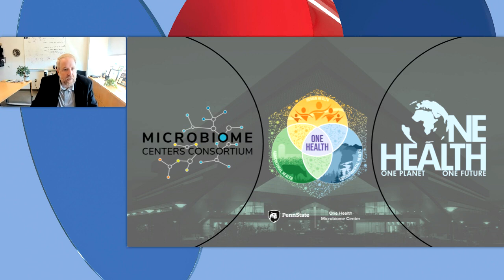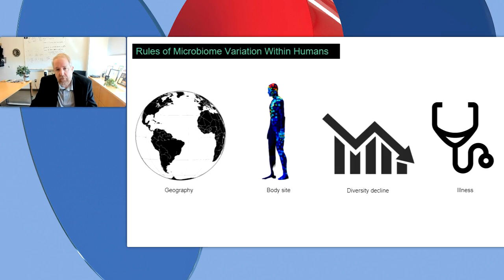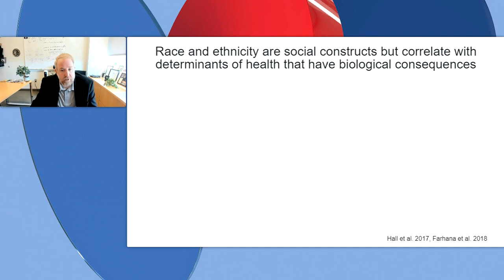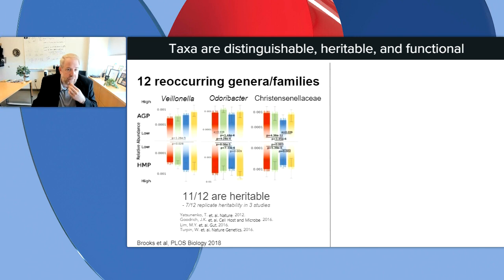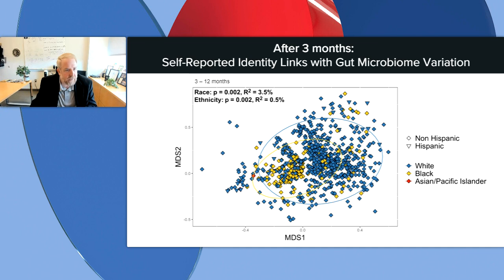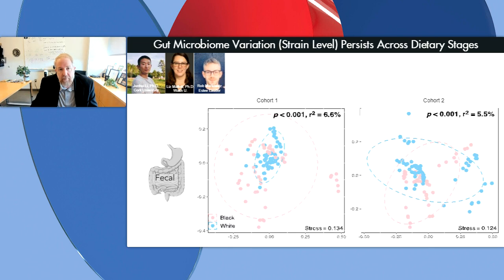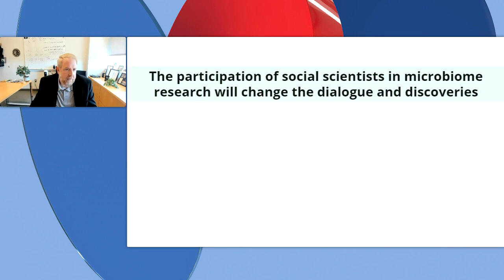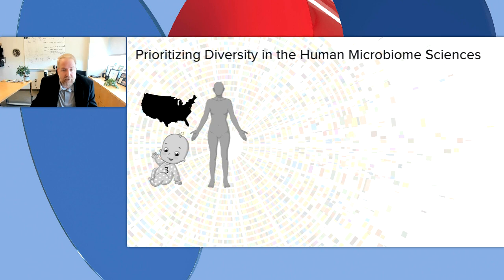Seth Bordenstein: QIAGEN Webinar | Why Diversity Matters in the Human Microbiome Sciences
There is a rising imperative in the human microbiomes science to study microbial diversity in the body across the diversity of all of us. In this QIAGEN webinar in June '25, Dr. Bordenstein introduces the distinguished One Health Microbiome Center at Penn State and summarizes his human microbiome and virome scholarship that underscores the urgent need for greater emphasis on diversity within human microbiome and virome studies, which is essential for developing equitable and effective diagnostics and therapeutics.

Related publications: